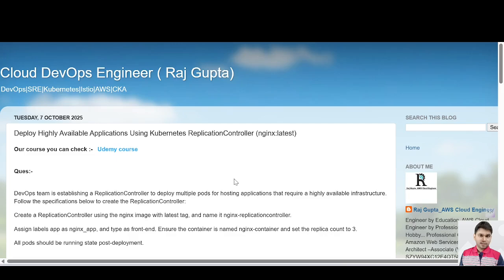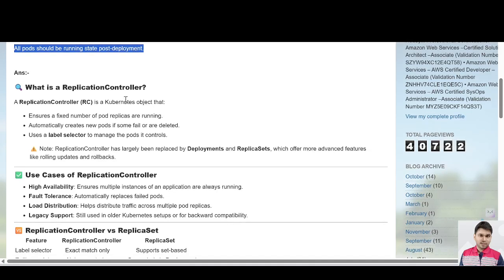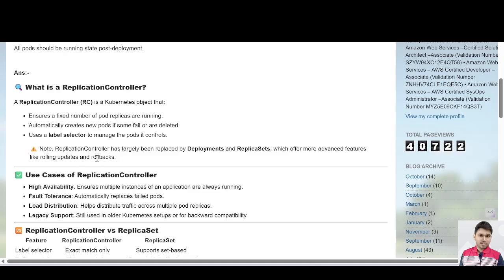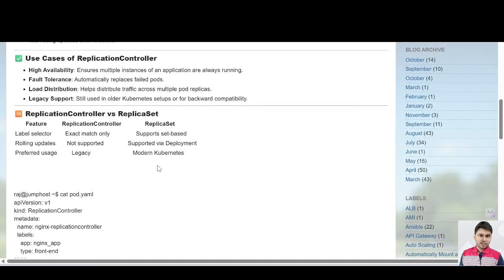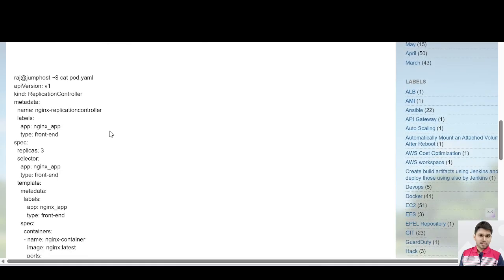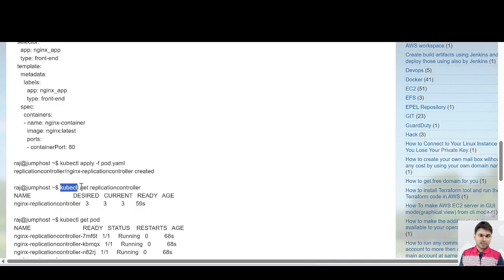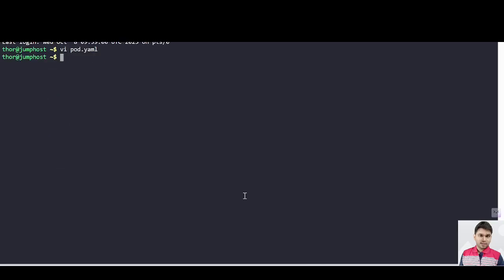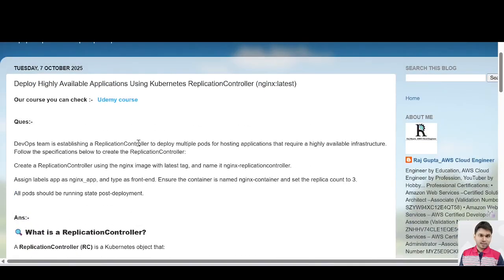13 Deploy Highly Available Applications Using Kubernetes ReplicationController